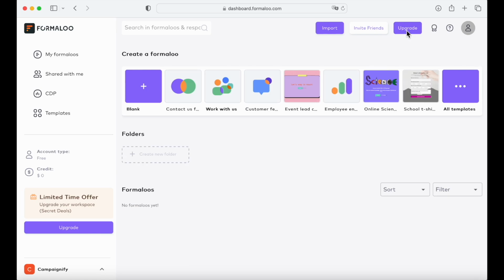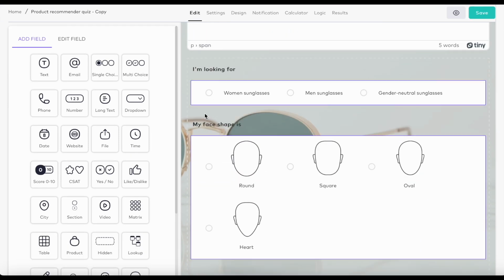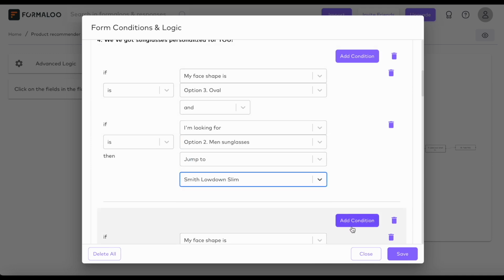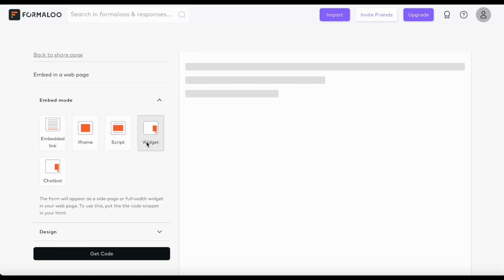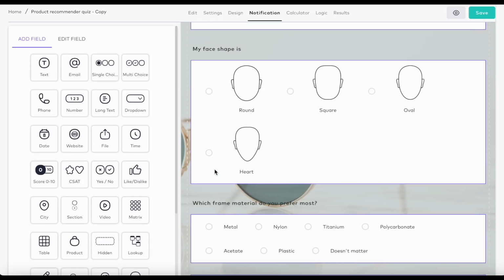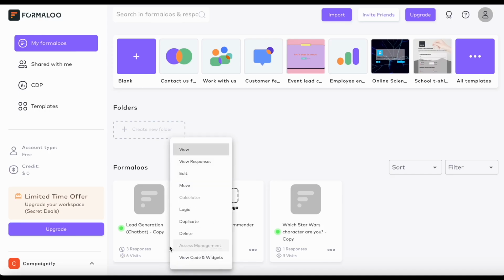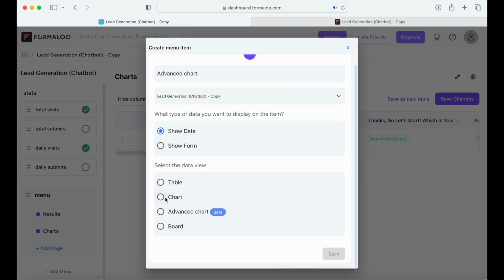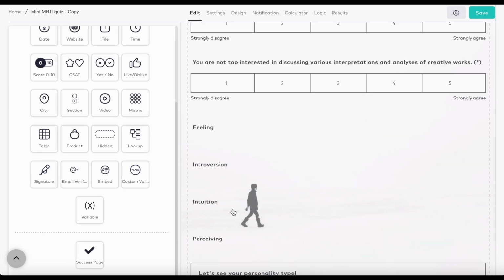How to create online quizzes for free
Build self-grading quizzes with logic, calculation, and answer sheet. Get automatic charts and reports right after each response and track the quiz results in real-time.